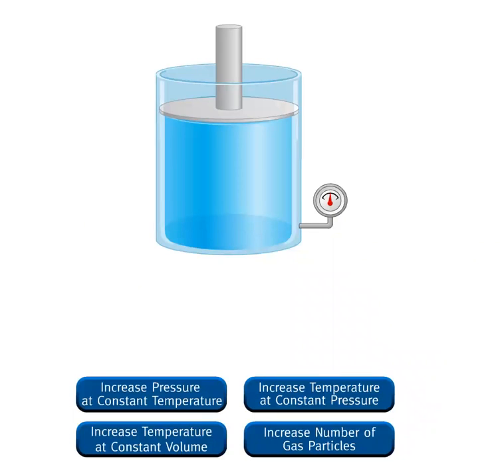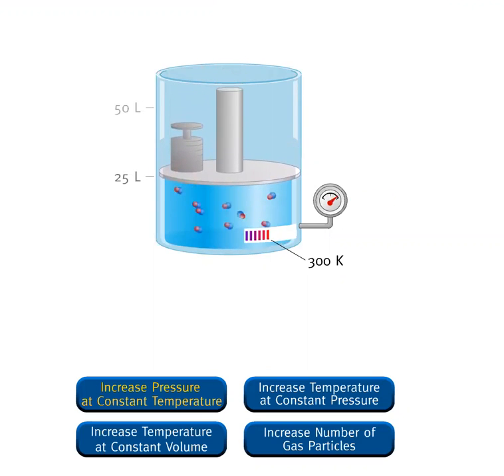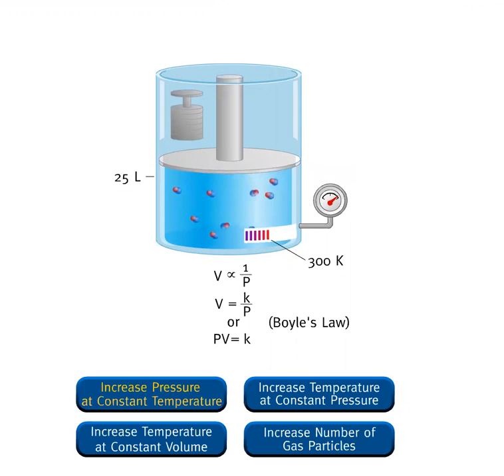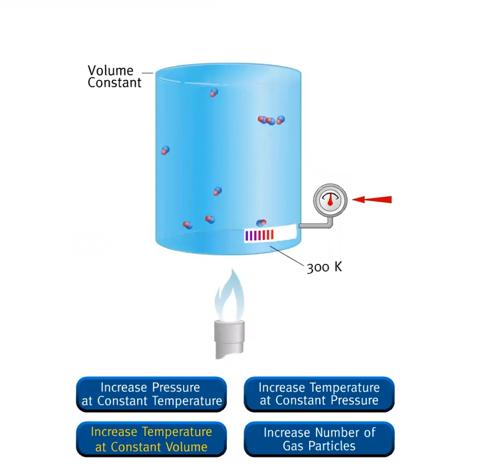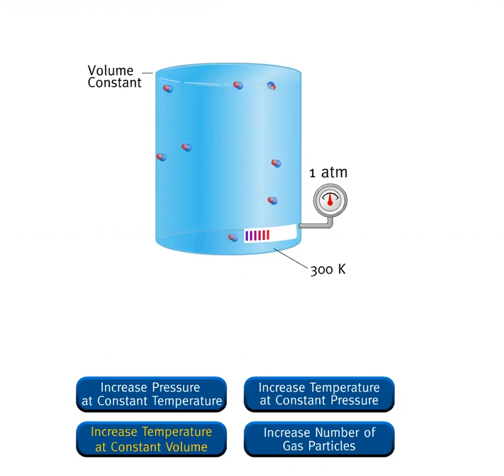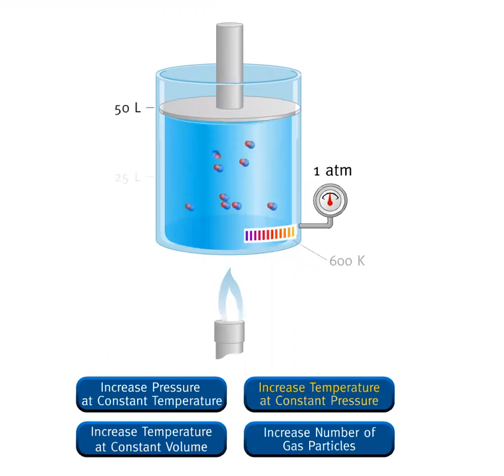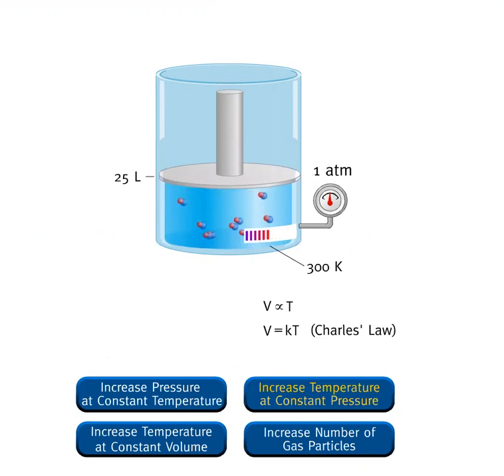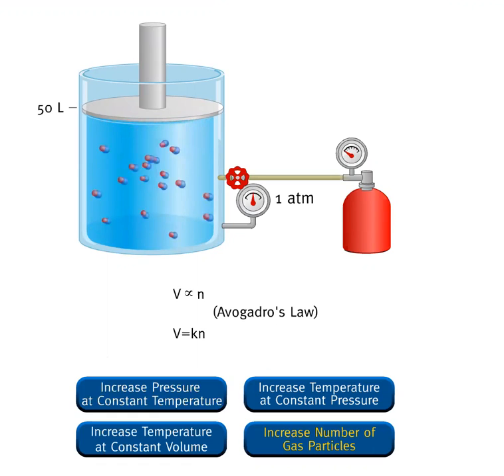Properties of Gases (Boyle's, Charles's, Avogadro's & Gay Lussac's) KMT Theory Expansion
Students will get a first hand understand as to how each of these labs support the Kinetic Molecular Theory and their laws behavior each by this simulation.